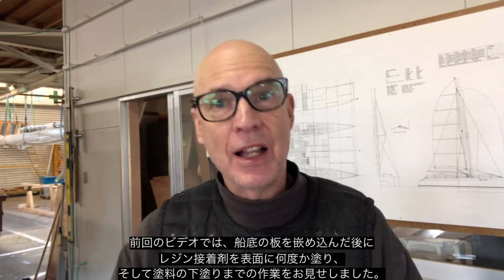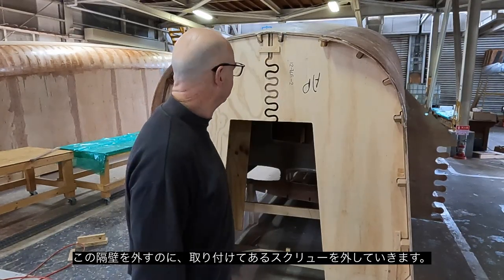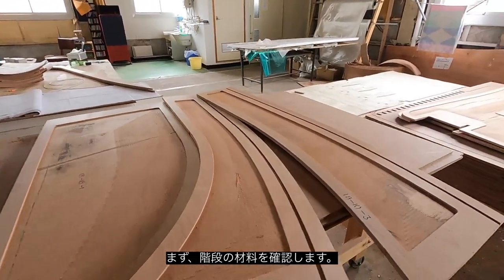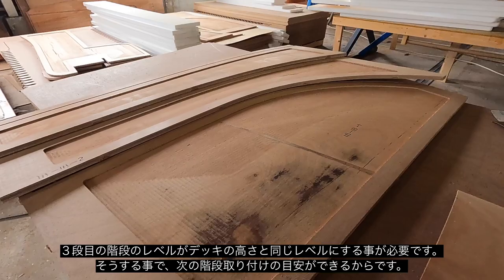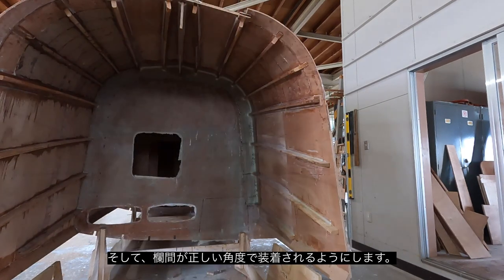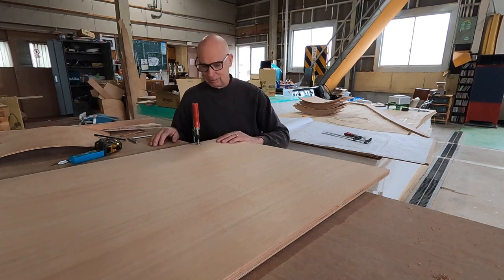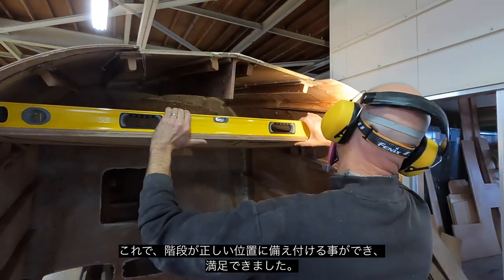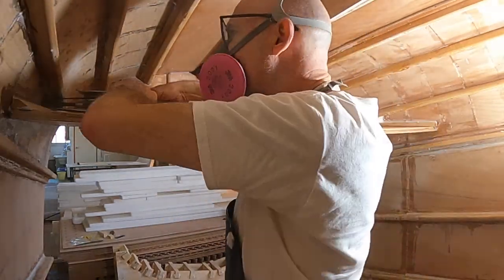Fitting the Transoms & Bottom Steps on a DIY Dix470 catamaran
After getting the radius chines on, it's time to fit the transoms and the bottom hull step to get the hulls ready to turn.